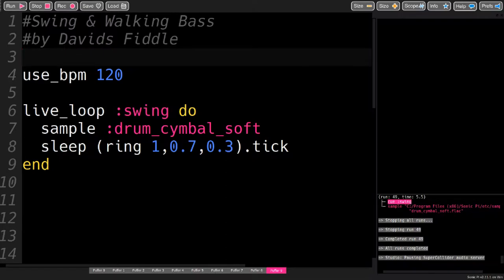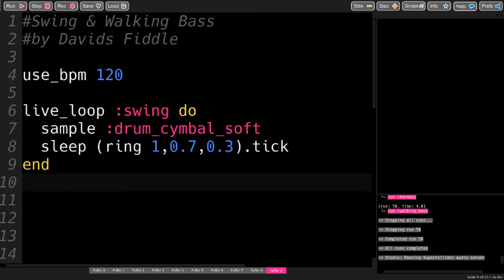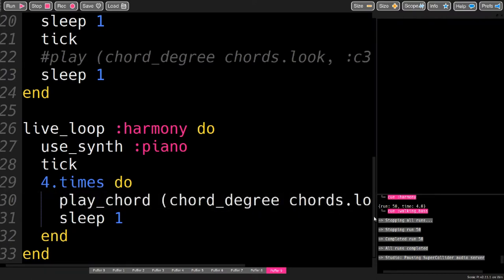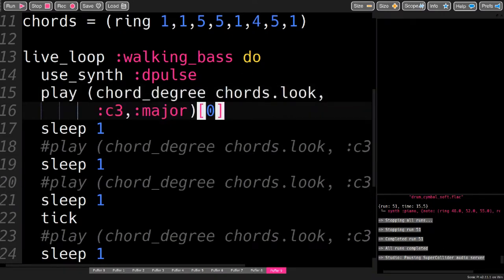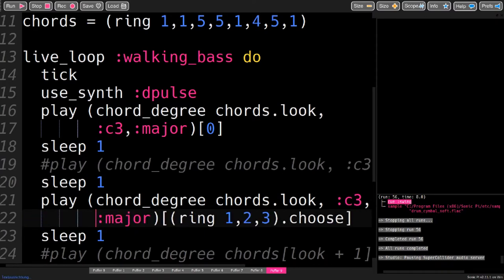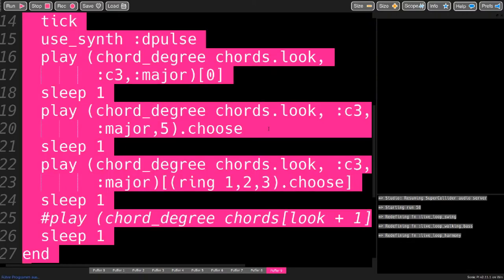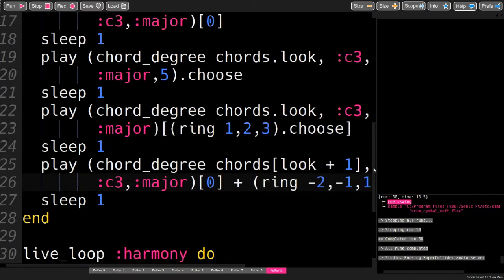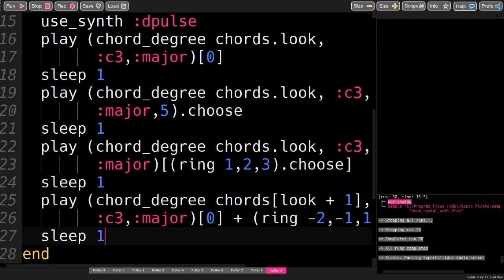Swing & Walking Bass - Sonic Pi Tutorial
It’s Jazz time!
A tutorial on how to create a swing rhythm and a walking bass in Sonic Pi.